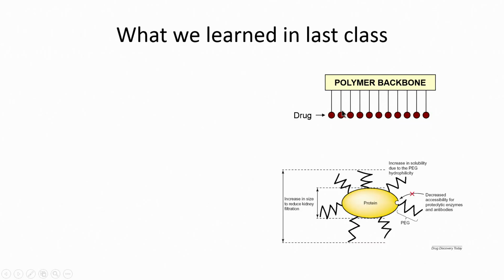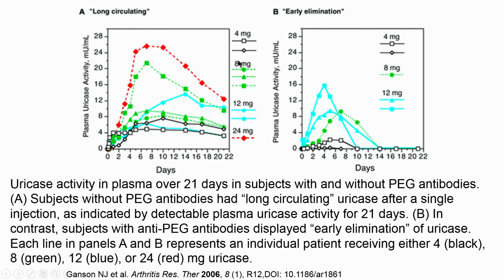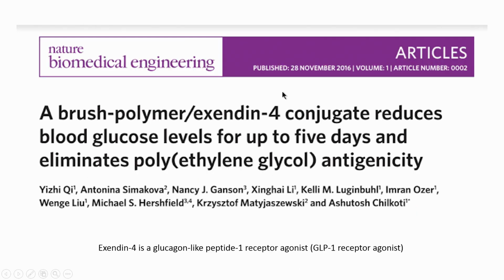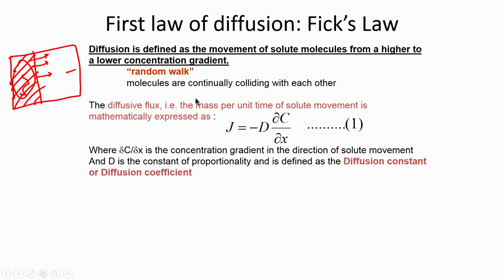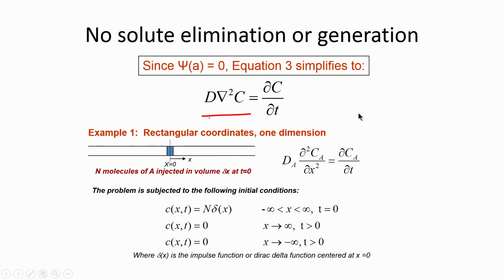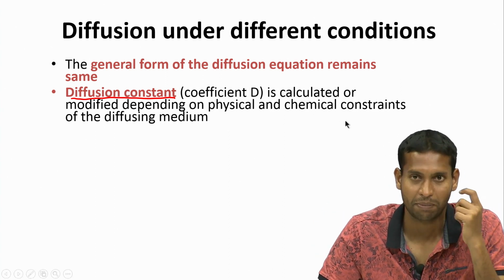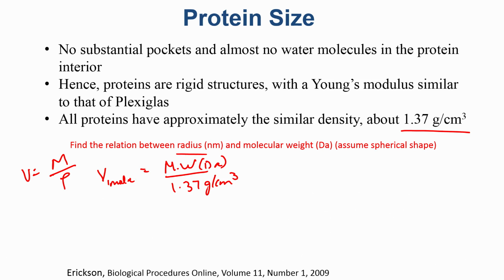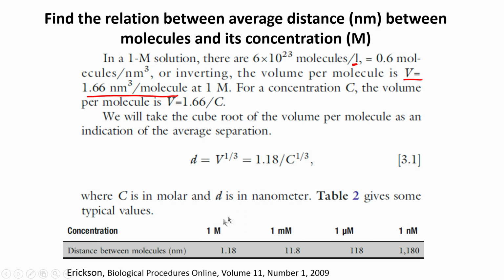noc19 bt23 lec09 Research Paper Discussion and Diffusion Controlled Systems